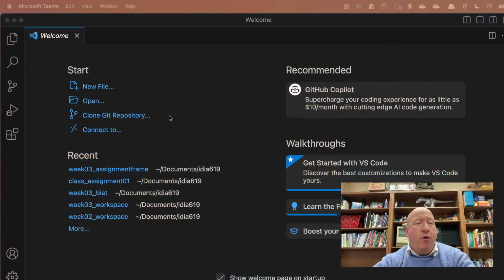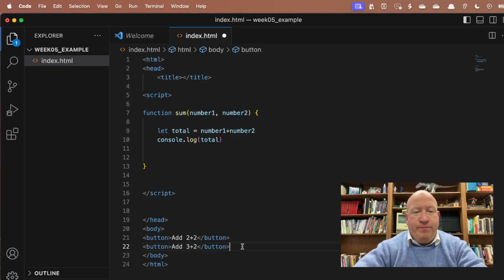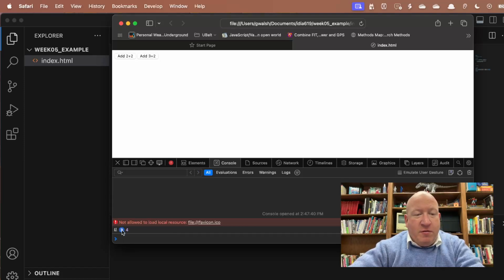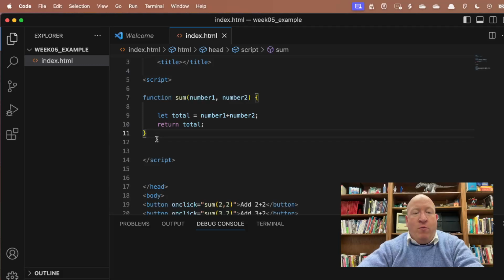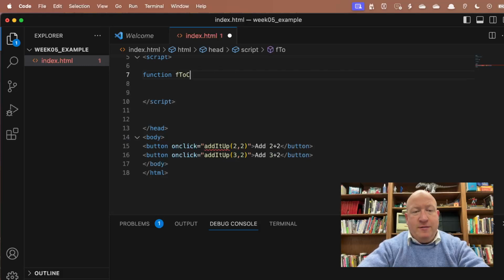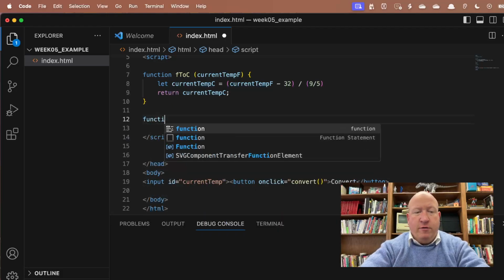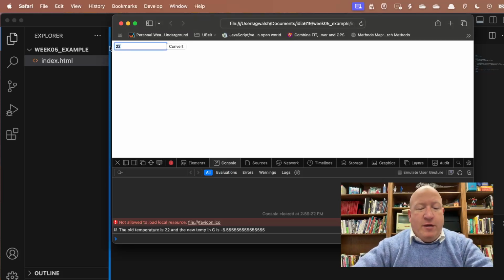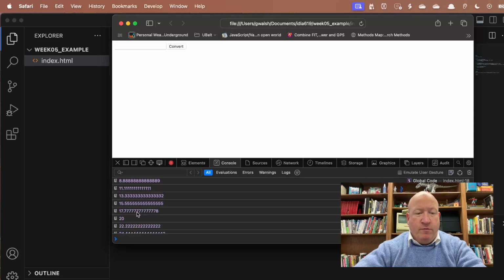619 week04 03 Simple Functions with Parameters